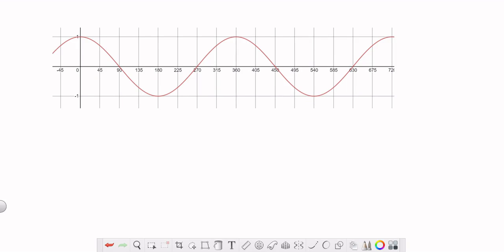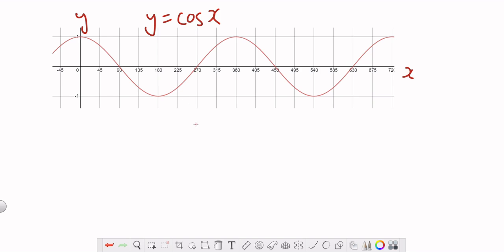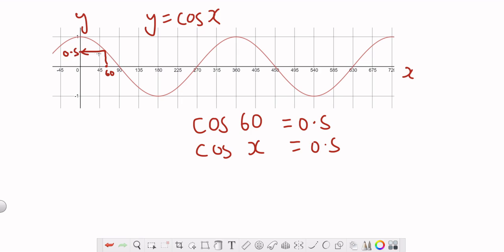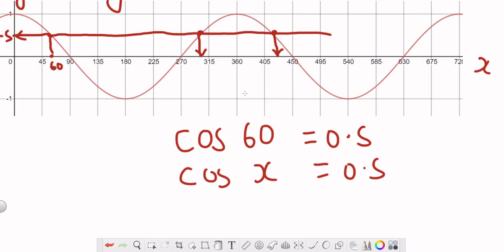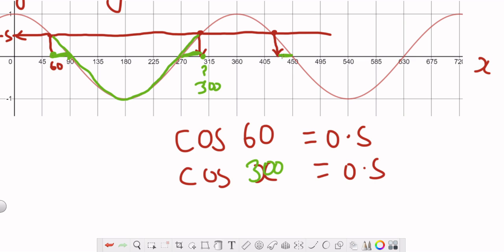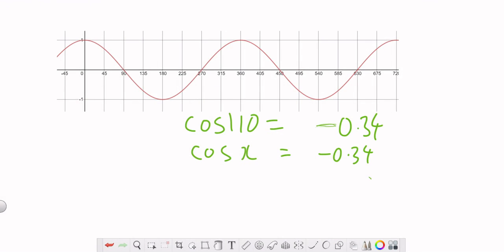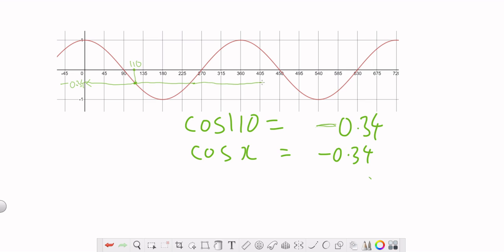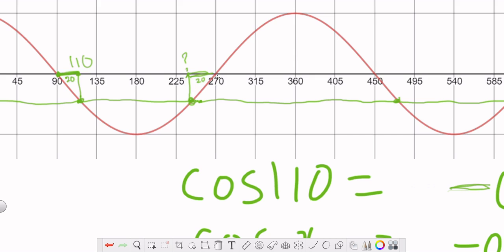02 Cosine Graph